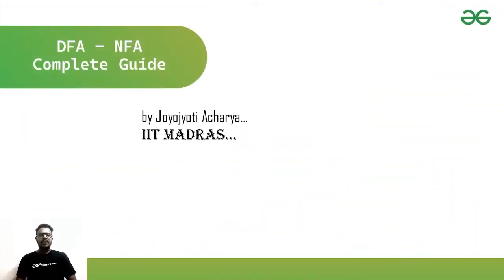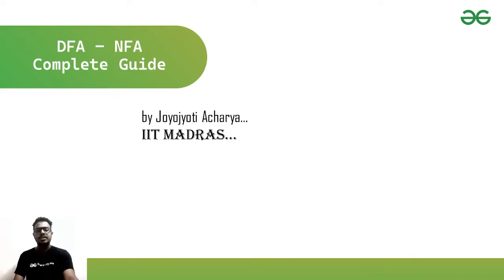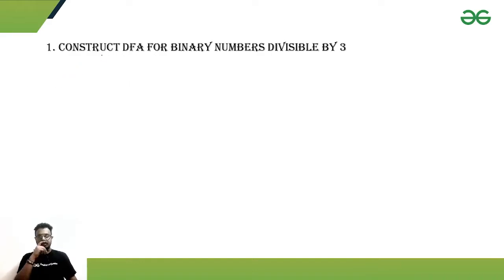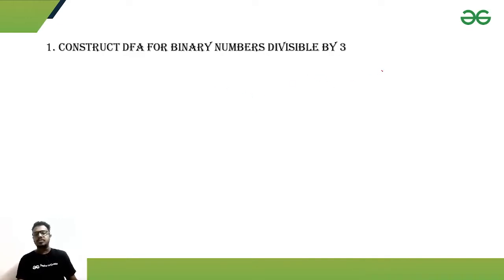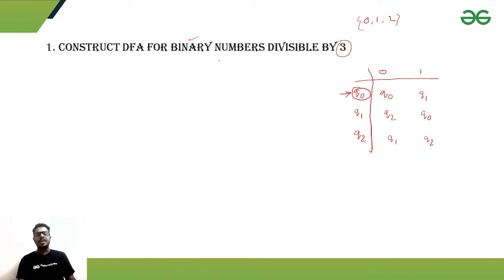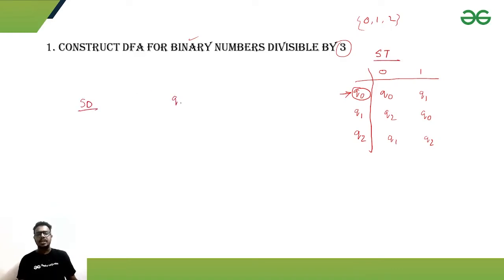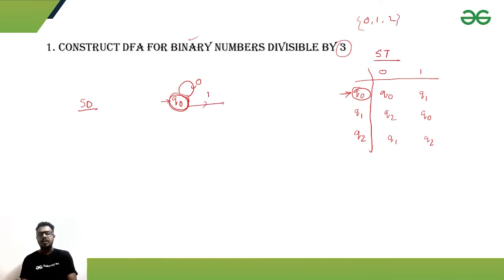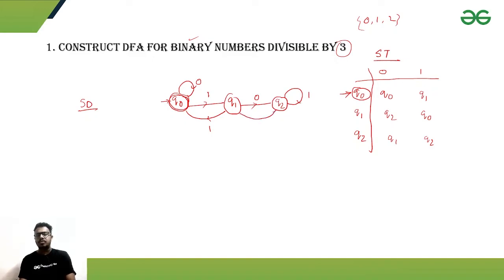Construct DFA for Binary Numbers divisible by 3 | The Complete Guide to NFA/DFA | GeeksforGeeks GATE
In this video you will see how to construct a Deterministic Finite Automata to accept binary numbers divisible by 3.